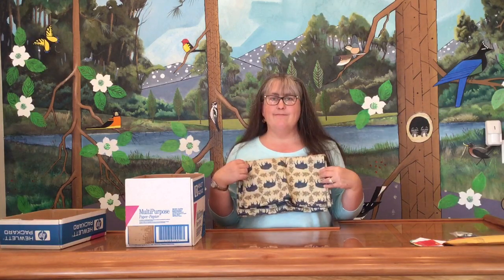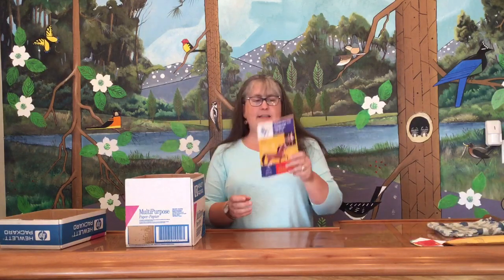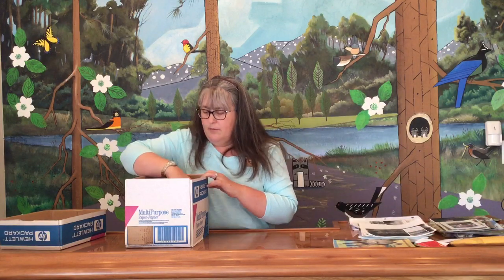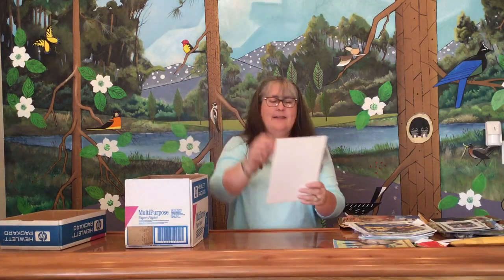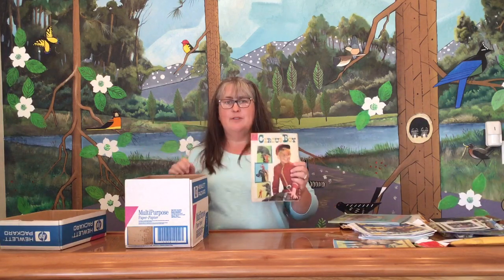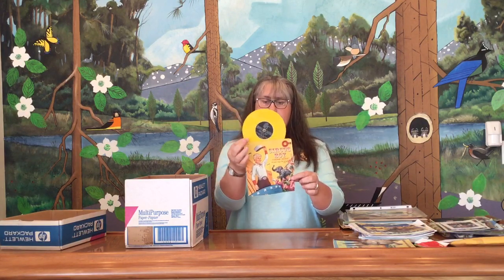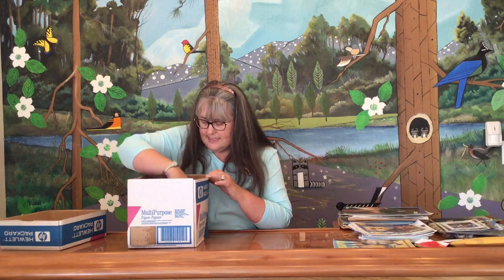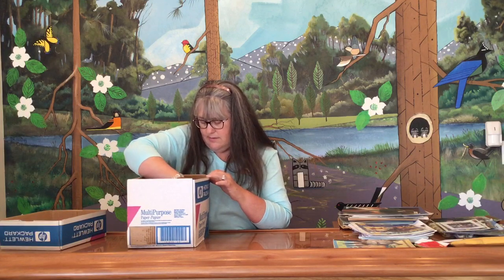Breyer Collection Unboxing - Box 99 - More Paperwork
This week we have a big box of paperwork!  So much fun!  Catalogs and price lists and programs and TV guides?!?